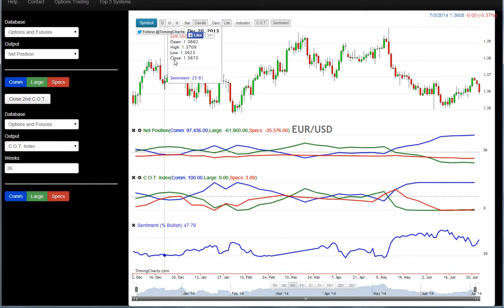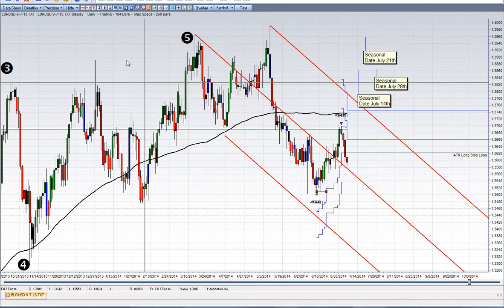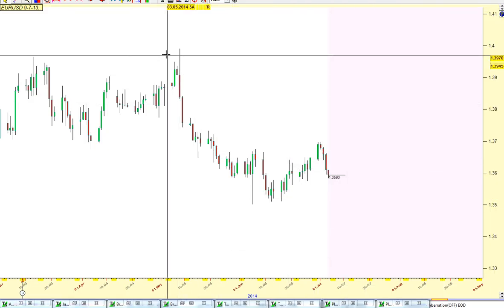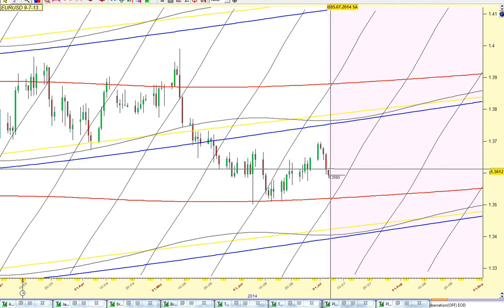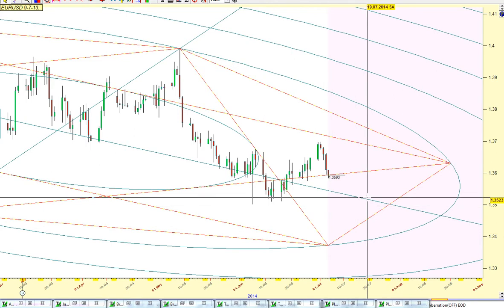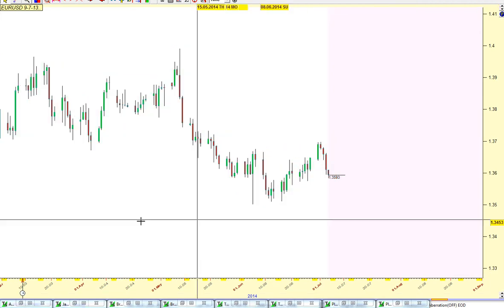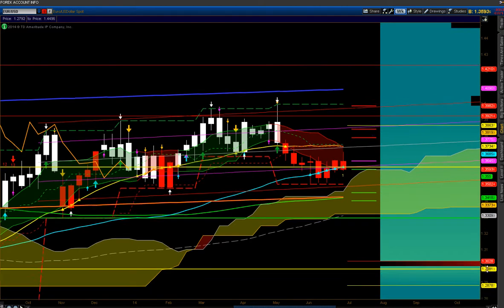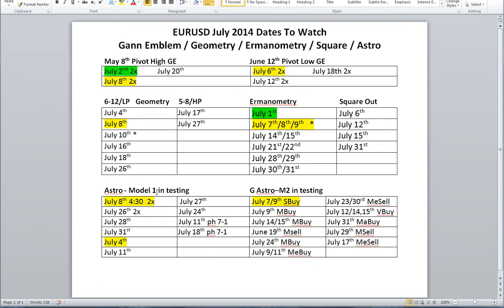EURUSD Technical Analysis for July 7 2014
Analysis for this week July 7th

All opinions expressed by US Dollar Technical Analysis on this youtube channel and on the video are solely US Dollar Technical Analysis opinions.
You should not treat any opinion expressed by US Dollar Technical Analysis as a specific inducement to make a particular investment or follow a particular strategy, but only as an expression of his opinion. US Dollar Technical Analysis opinions are based upon esoteric and mathematical ways of calculating the markets which we consider important.
Past performance is not indicative of future results. Neither US Dollar Technical Analysis guarantees any specific outcome or profit. You should be aware of the real risk of loss in following any strategy or investment discussed on this youtube channel or on the video. Strategies or investments discussed may fluctuate in price or value. Investors may get back less than invested. Investments or strategies mentioned on this website or on the show may not be suitable for you. This material does not take into account your particular investment objectives, financial situation or needs and is not intended as recommendations appropriate for you. You must make an independent decision regarding investments or strategies mentioned on this youtube channel or on the video. Before acting on information on this youtube channel or on the video, you should consider whether it is suitable for your particular circumstances and strongly consider seeking advice from your own financial or investment adviser.